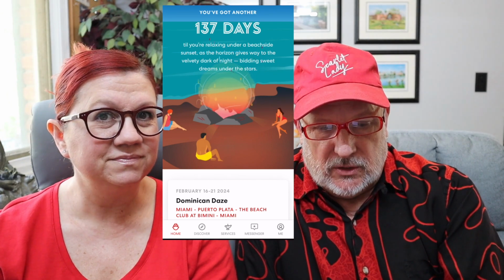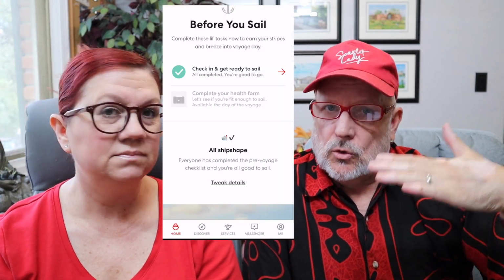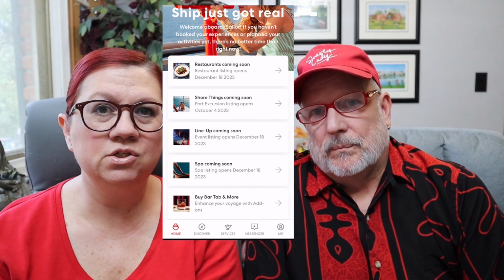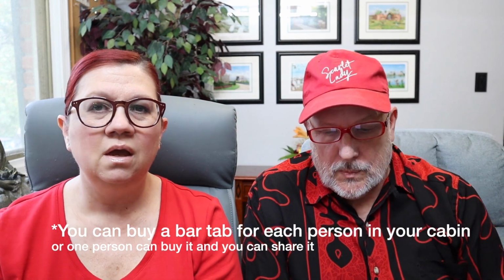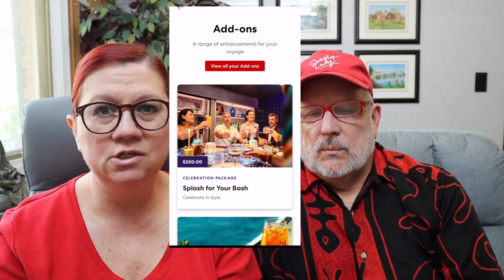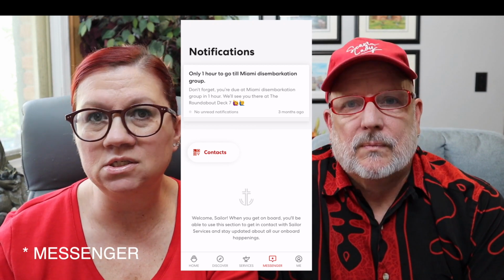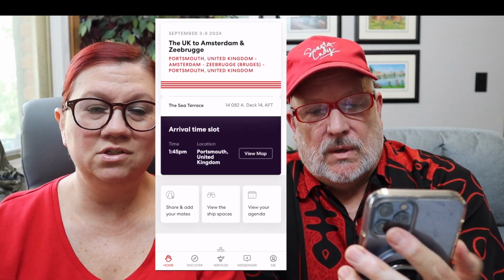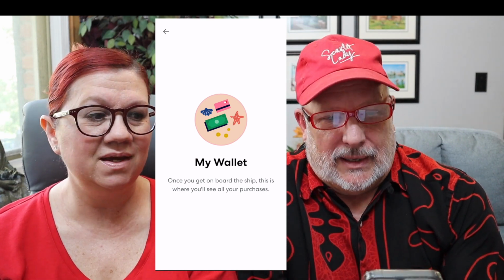MORE tips for Virgin Voyages first timers : Navigating The Virgin Voyages App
So you've booked your cruise with Virgin Voyages, what's next?

The next thing you need to do is download the Virgin Voyages App, this is going to be your "cruise control center". From booking dining to shows to where to find workout classes it's all done here. We show you where to find it all!